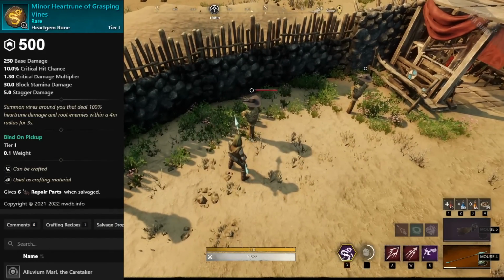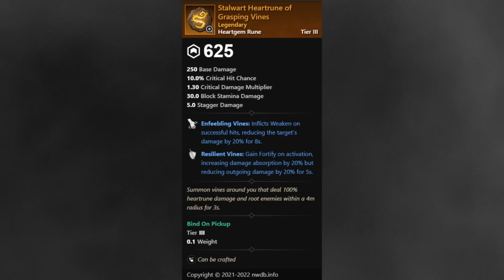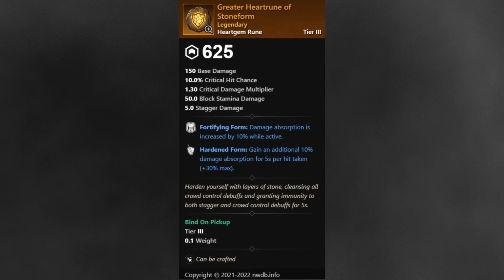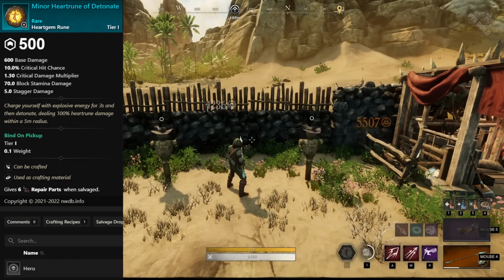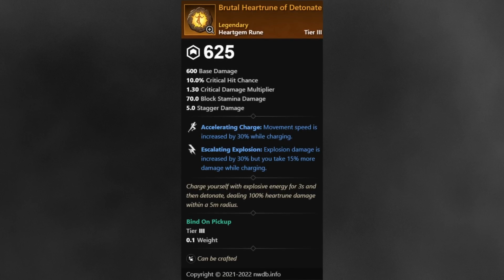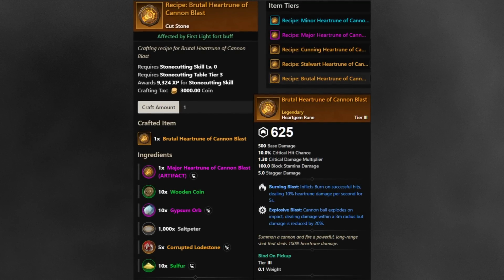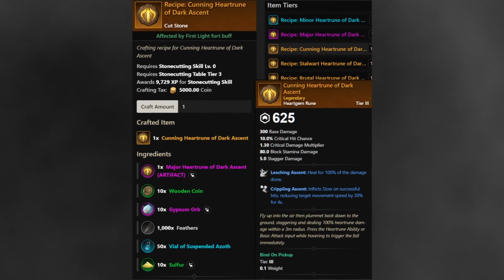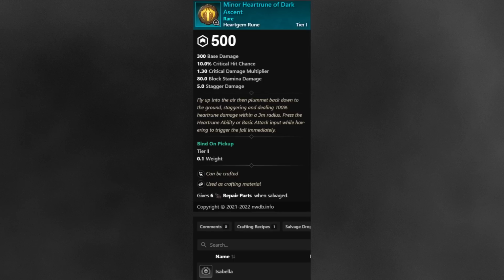Secret Heartrune Changes! Which One Is The Right Heartrune For You NOW? New World Heartrune Guide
There are currently 5 different Heartrunes in New World. The Heartrune of Cannon Blast allows you to fire a cannonball. The Heartrune of Detonate lets you explode after charging for 3 seconds. Heartrune of Grasping Vines gives you a debuffing aoe root. Heartrune of Dark Ascent lets you fly into the air and crash back down, dealing damage and lifestealing. Heartrune of Stone form gives you temporary crowd control immunity and damage reduction. Many of these Heartrunes received changes on the New World Brimstone Sands PTR. In this Heartrune Guide/Tutorial, we'll talk about which Heartrune is best your playstyle and why.

Timestamps:
0:00 Heartrunes in General
0:30 Heartrune of Grasping Vines
4:38 Heartune of Stoneform
7:30 Heartrune of Detonate
10:28 Heartrune of Cannon Blast
13:49 Heartrune of Dark Ascent
17:15 Meta Prediction

MORE SLOTH:
Songs:
Paul Leonard-Morgan - Bells of Laguna Bend